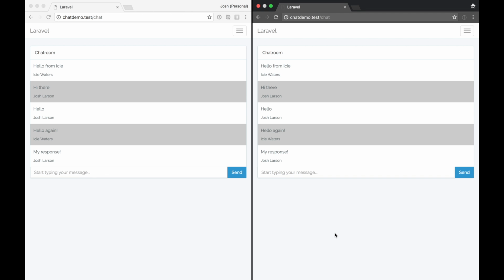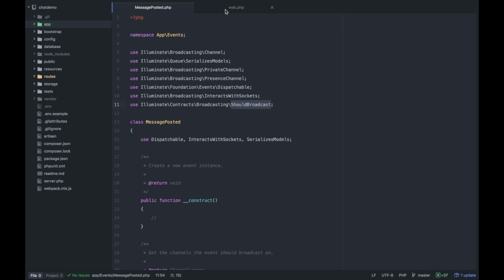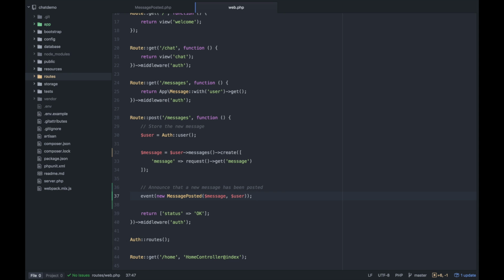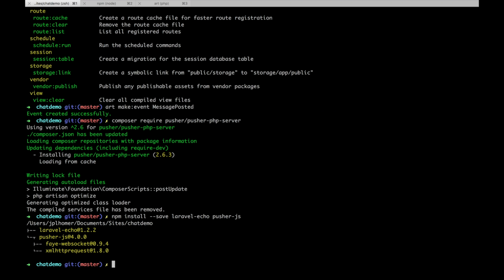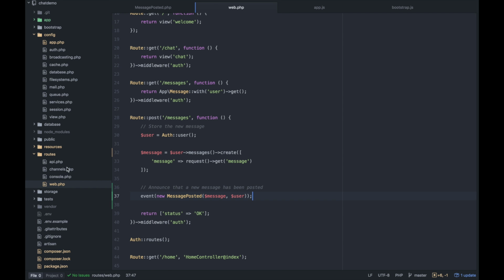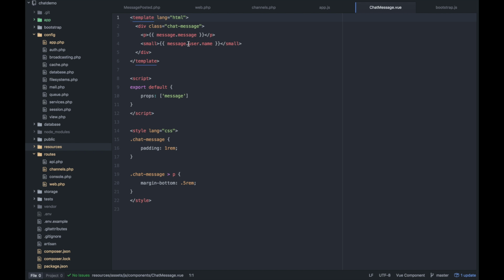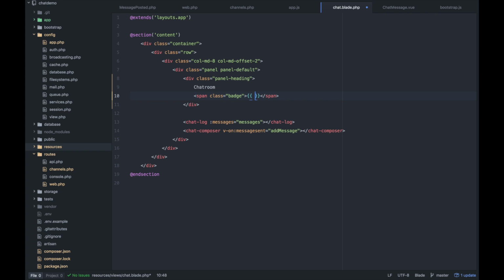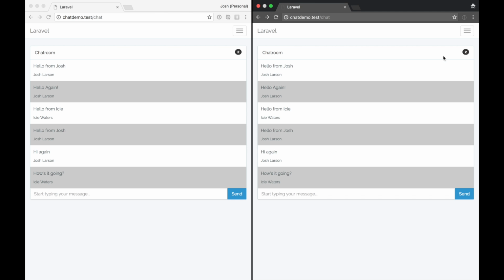Building Realtime Chat with Laravel 5.4 and VueJS: Part 4 (Laravel Echo)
I have a functional chat app connected to the server, but I have to refresh to see new messages from other people. This step involves setting up Event Broadcasting within Laravel and implementing Laravel Echo on the front end using Pusher.